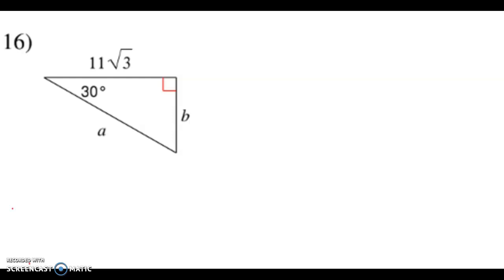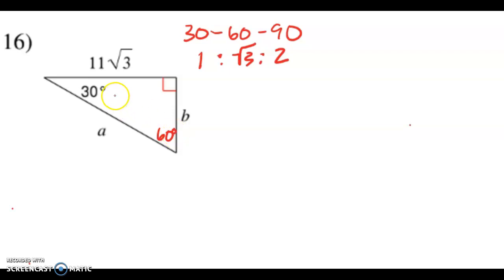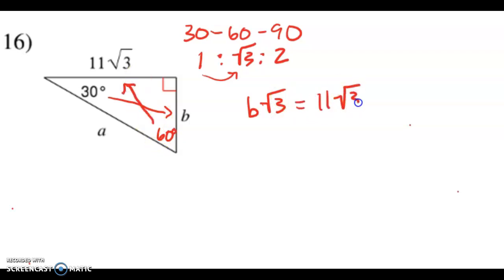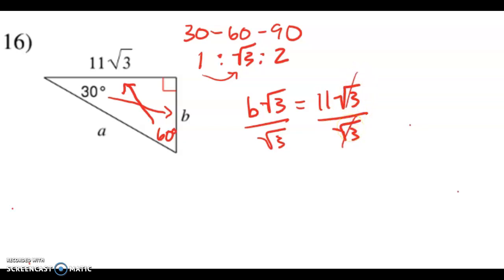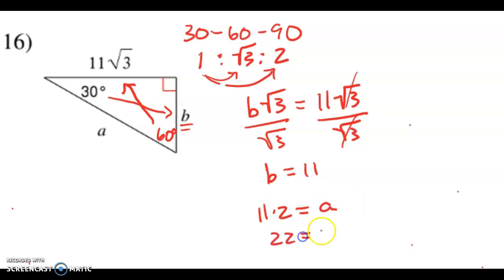geom - hw 8.2a - #16